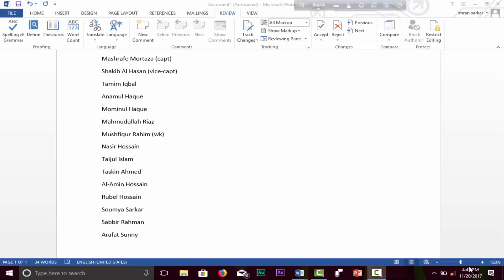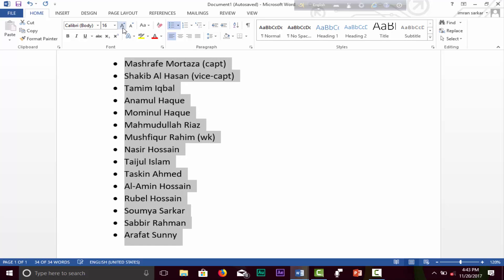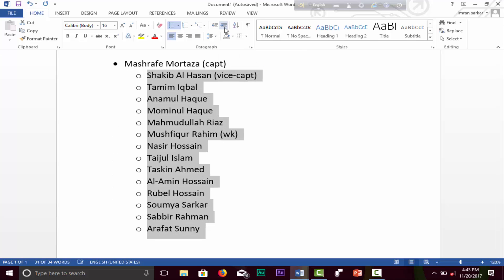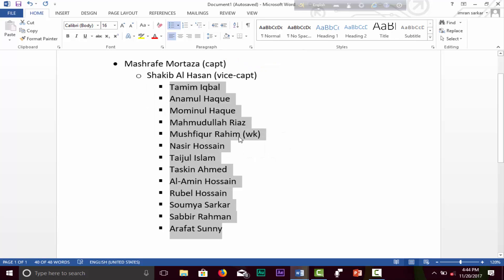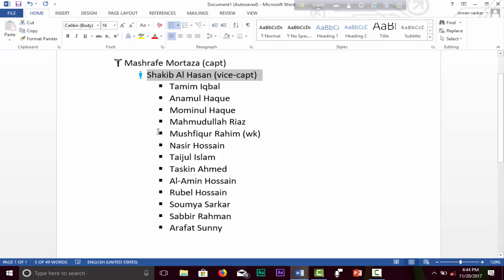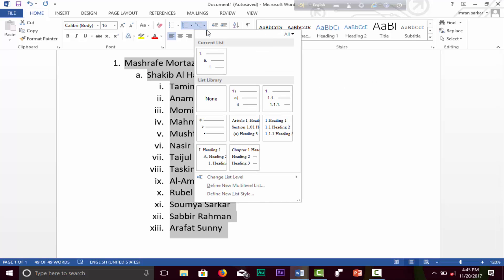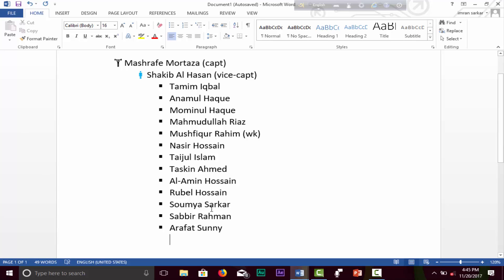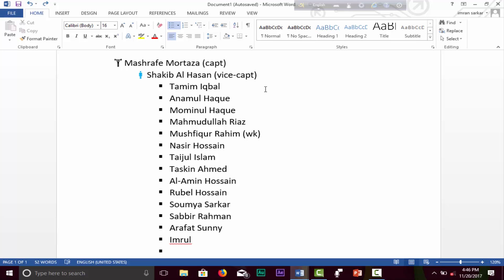7. How to use Bullets and Numbers in Microsoft Word. || Part 2|| Bangla tutorial.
How to use Bullets and Numbers in Microsoft Word. || Part 2|| Bangla tutorial. আমাদের সাইটঃ

এই কোর্চ এর ভিডিও লিংক-
section-1, ভিডিও লিংক